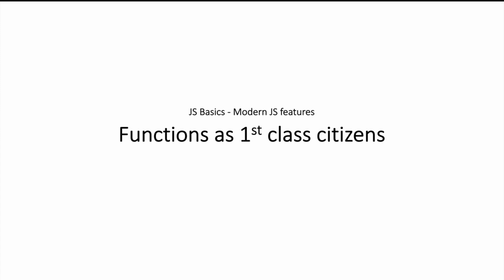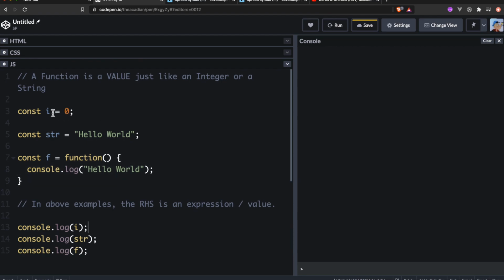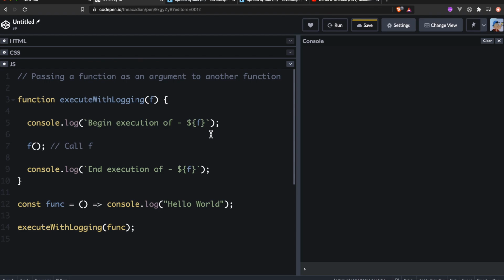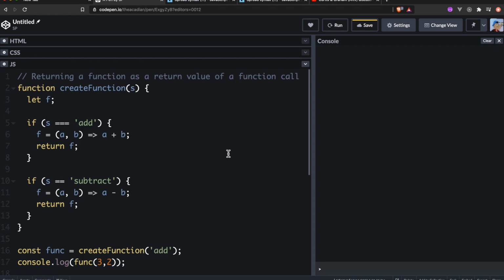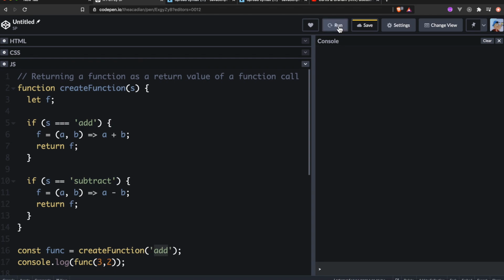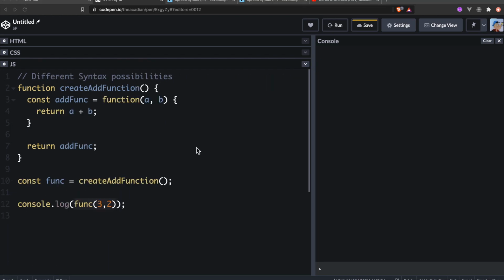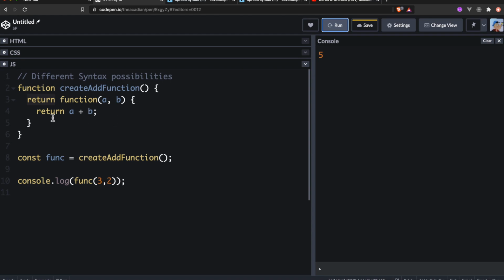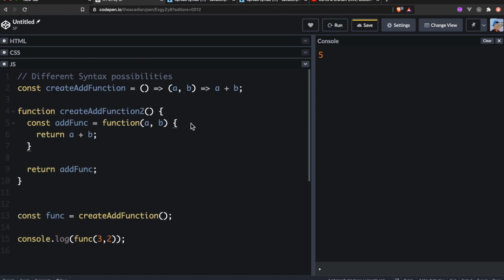3.9 JS Basics - Functions as 1st class citizens